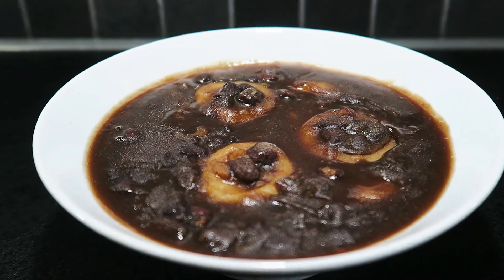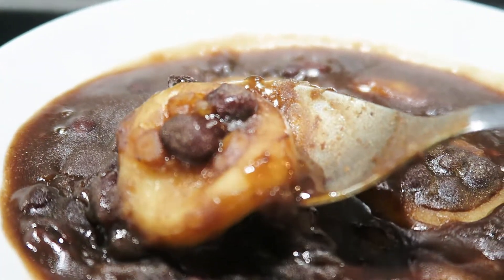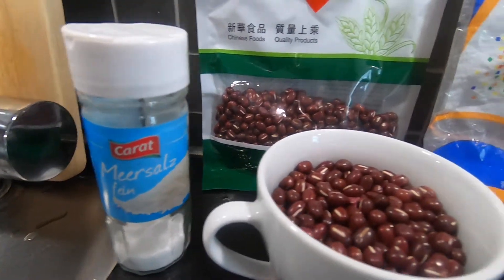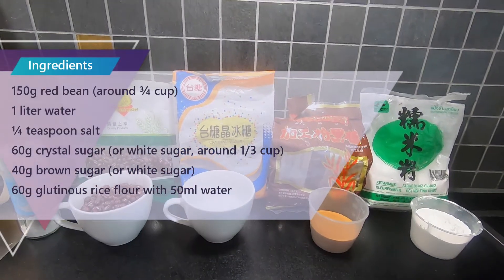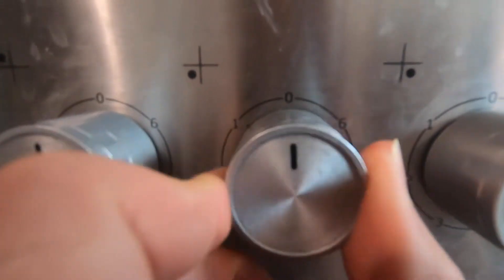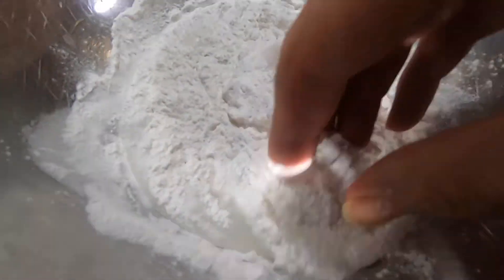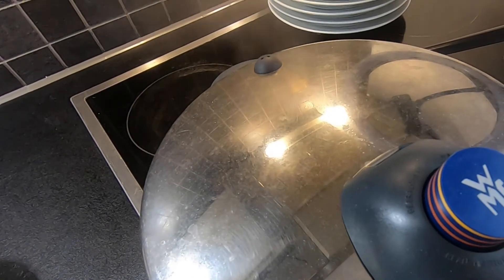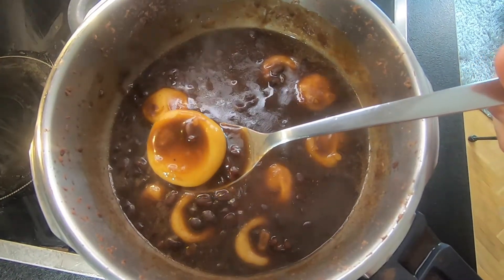Sweet Red Bean Soup with Mochi 紅豆湯圓 (白玉善哉) - 紅豆免浸泡，三十分鐘壓力鍋版食譜，附加超簡易五分鐘麻糬做法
歡迎分享試作成果，並留言在下方分享心得！

Sweet Red Bean Soup with Mochi 紅豆湯圓 (白玉善哉)
Servings: 4
Cooking Time: 40 minutes
Ingredients
150g red bean (around ¾ cup)
1 liter water
¼ teaspoon salt
60g crystal sugar (or white sugar, around 1/3 cup)
40g brown sugar (or white sugar)
60g glutinous rice flour with 50ml water
Steps
1. Wash 150g red bean in a pressure cooker, add in 1 liter boiling water, cover, cook with high heat until the pot reaches high pressure, switch to low heat, and cook for 30 minutes
2. In the meantime, in a big pot, mix 60g glutinous flour with 50ml water, divide the dough into 10 portions, make a ball shape for each portion, and press the ball with thumb to create a concave
3. After 30 minutes, release the pressure, add in ¼ teaspoon salt, 60g crystal sugar (or white sugar), 40g brown sugar (or white sugar), and mochi, cook for another 5 minutes in medium heat and it’s ready to serve!

紅豆湯圓 (白玉善哉) Sweet Red Bean Soup with Mochi
烹飪時間：40分鐘
食材
150克紅豆（約¾杯）
1公升水
¼茶匙鹽
60克冰糖（或白糖，約1/3杯）
40克紅糖（或白糖）
60克糯米粉加50毫升水
步驟
1. 在壓力鍋中洗淨150克紅豆，加1公升滾水，蓋上鍋蓋，大火加熱，直到鍋達到高壓，再轉小火煮30分鐘
2. 同時，在一個大鍋中，將60克糯米粉與50毫升水混合，將麵團分成10等份，每一份搓成小球，然後用拇指按壓出一個凹面
3. 30分鐘後，釋放壓力，加入1/4茶匙鹽，60克冰糖（或白糖），40克紅糖（或白糖）和麻糬，用中火再煮5分鐘，即可享用 ！

About Kuang's Kitchen
Hello, I am Kuang. I am from Taiwan and currently live in Germany. I am passionate about food and cooking. Food brings people together! In my channel, I would love to share easy ways to cook delicious Asian cuisine at home.

關於阿光廚房
您好，我是阿光。我來自台灣，目前居住在德國。我對美食和煮飯充滿熱情！我深信美食能凝聚人與人之間的情感。在我的頻道中，我很會和大家分享如何在家​​中或在國外也能煮出道地的亞洲美食。我的影片可以幫助你煮出美味的亞洲料理，並與你的朋友，家人和愛人分享！

If you got any questions, welcome to leave a comment here:
如果有任何問題，歡迎留言在下方，或是到以下連結發表留言：